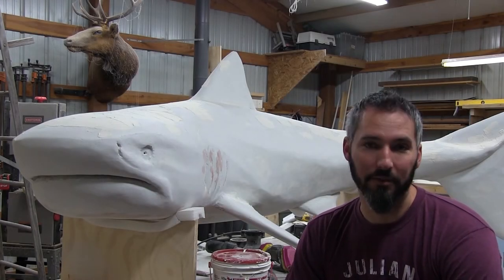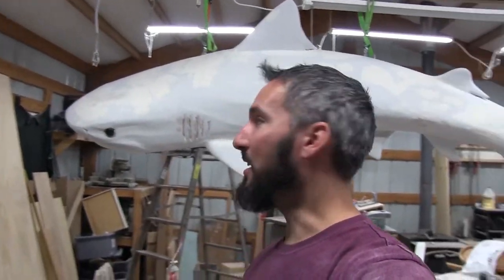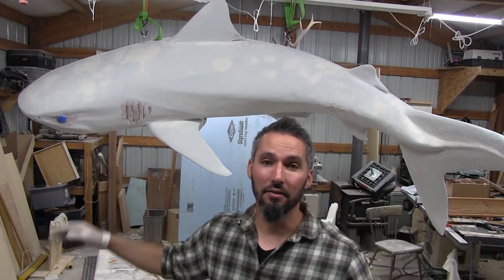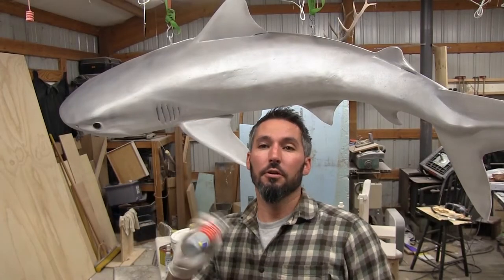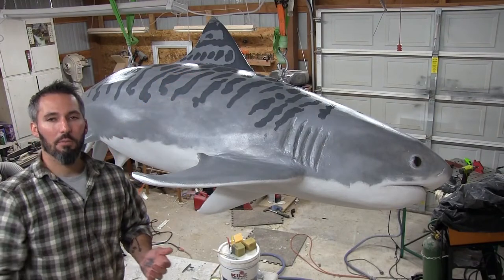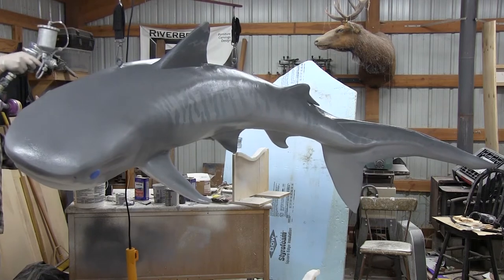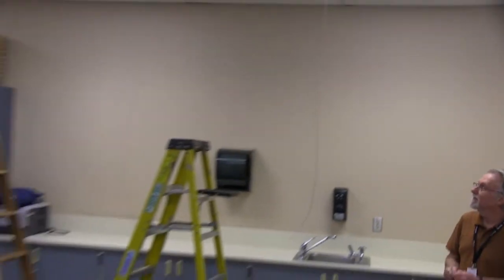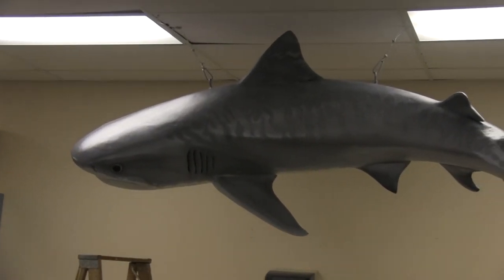TIGER SHARK foam carving - How-to Part 3 - FINISHED!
This is the final installment of my life-size tiger shark foam carving build for the local middle school science classroom.

It's always a blast to volunteer time to help enhance kids understanding of the natural world through crazy-cool pieces of art. This project has been a ton of fun to make and film, and it's been great showing the entire process from layers of foam to finished to-scale shark replica.

If you have any tips or ideas you'd like to share about foam carving, I'd love to hear!